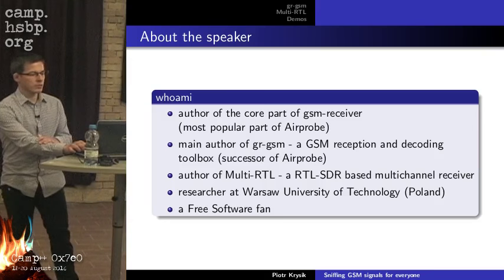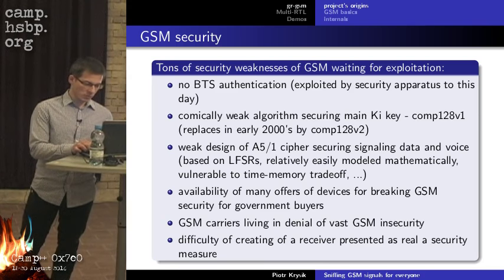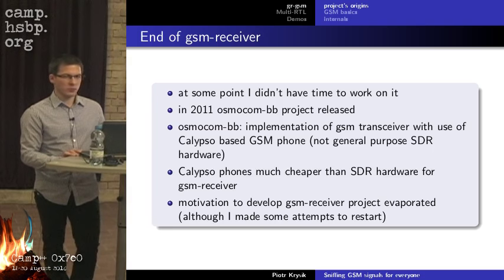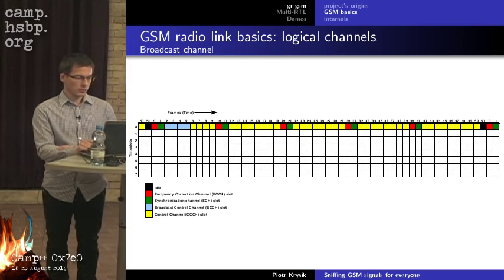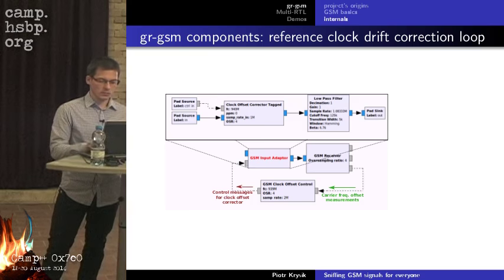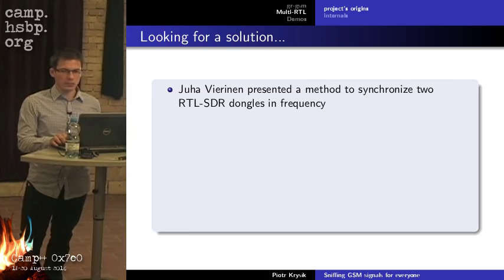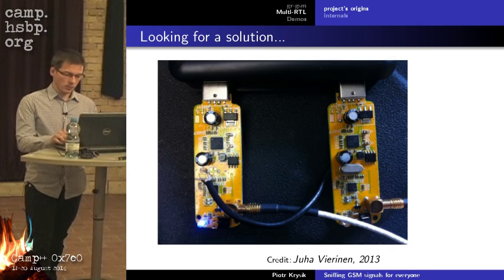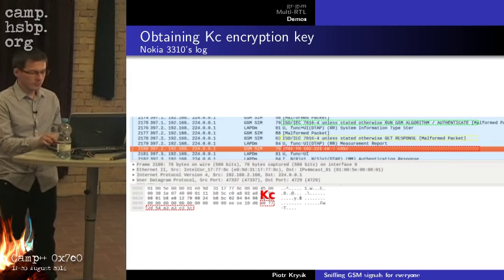Camp++ 0x7e0 // GSM signal sniffing for everyone with gr-gsm and Multi-RTL by Piotr Krysik